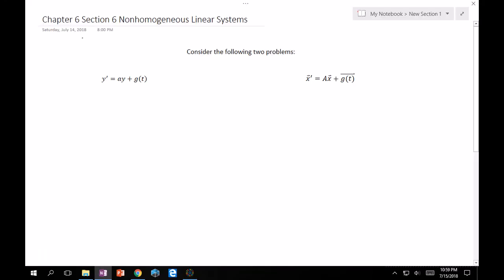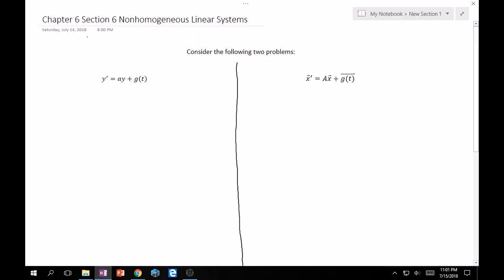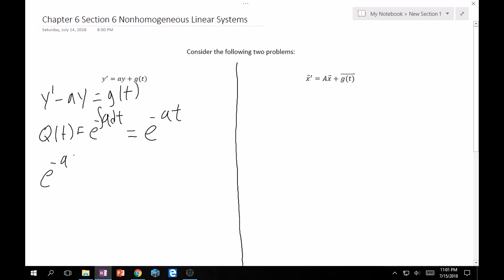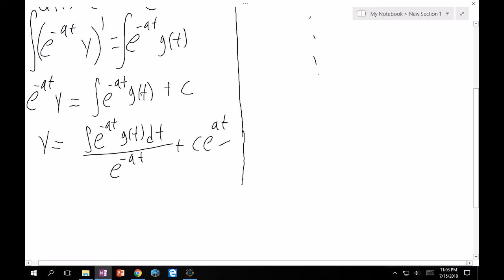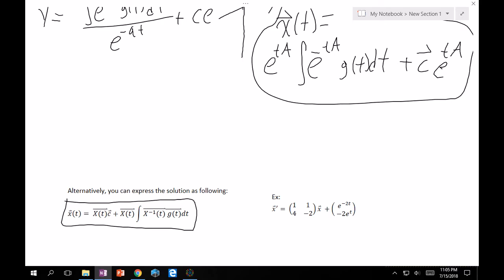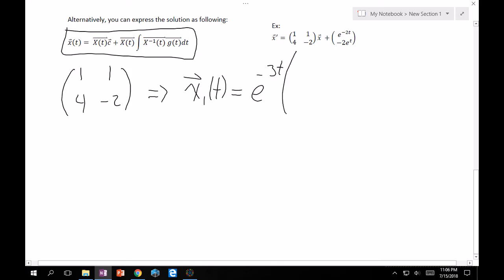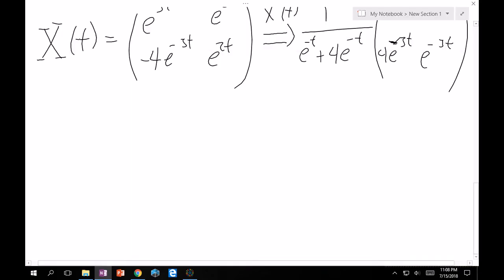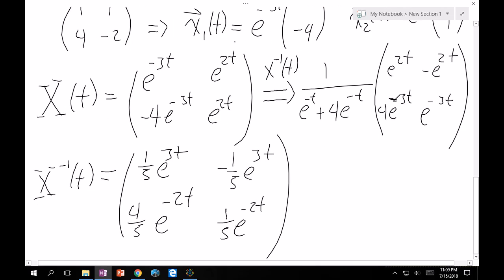6.6 Nonhomogeneous Linear Systems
Solving Variation of Parameters problems but for higher order systems